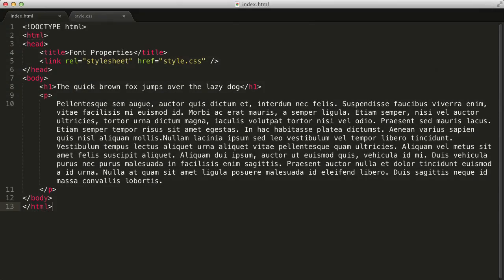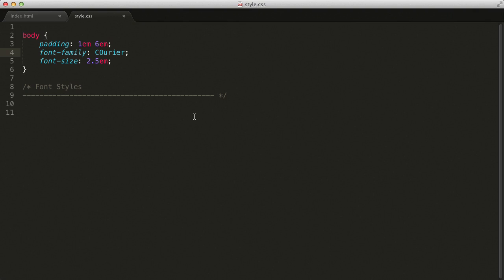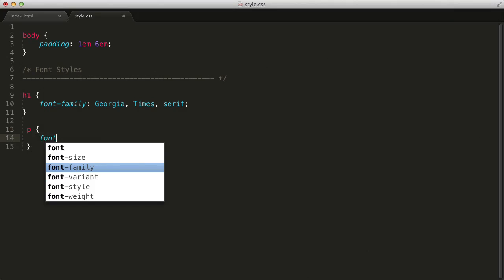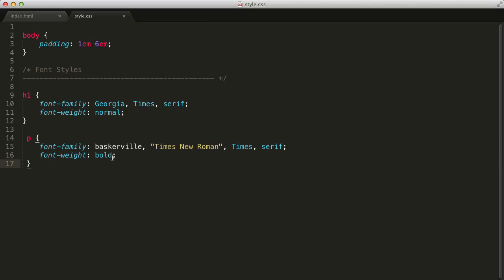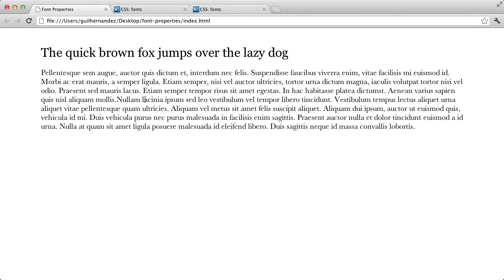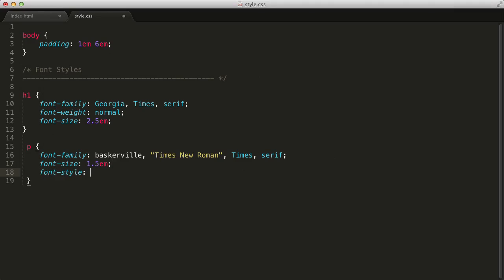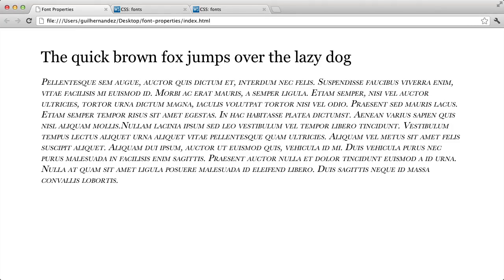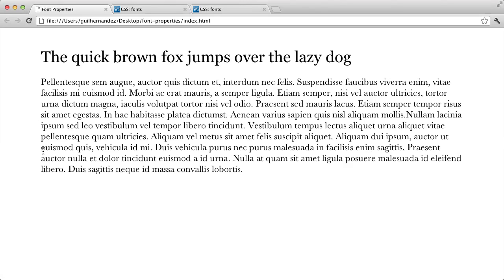CSS Foundations : Font Properties